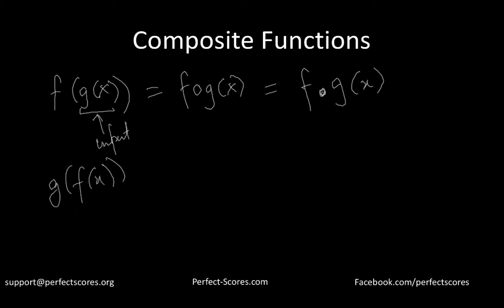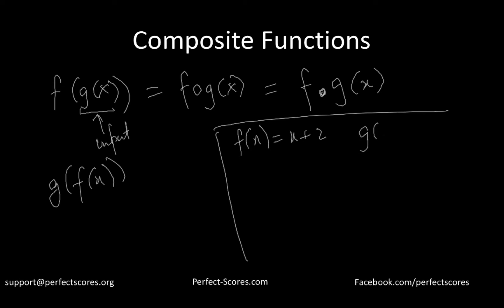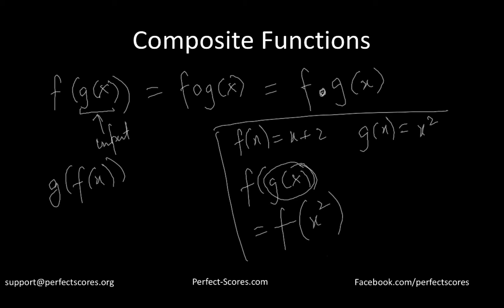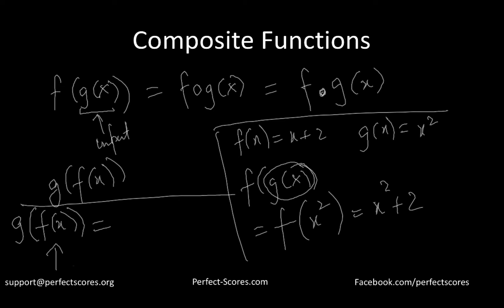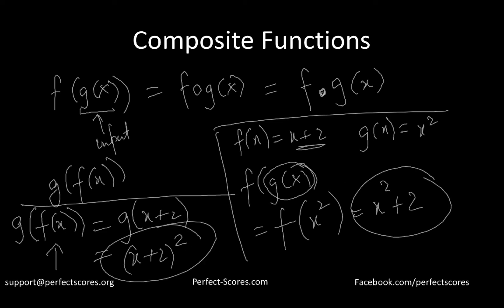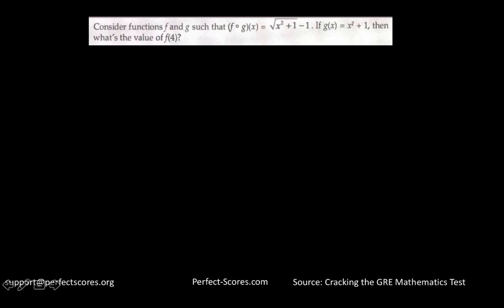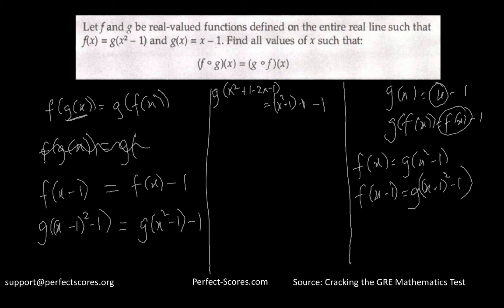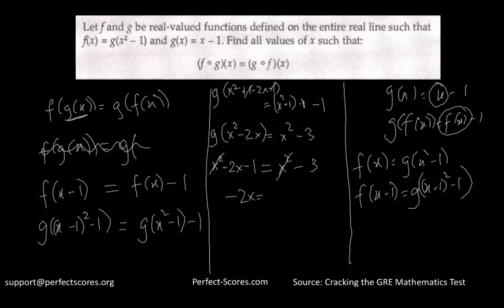Composite Functions (GRE Mathematics Subject Test) (Pre-Calculus)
This video is for GRE Mathematics Subject Test.